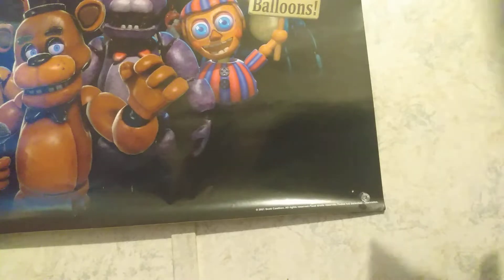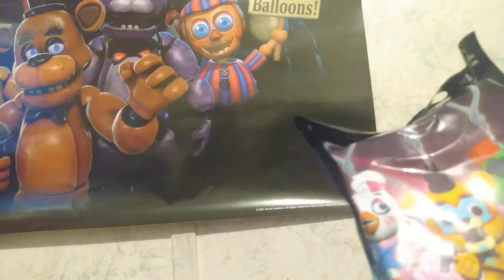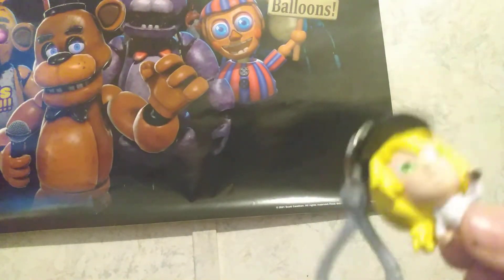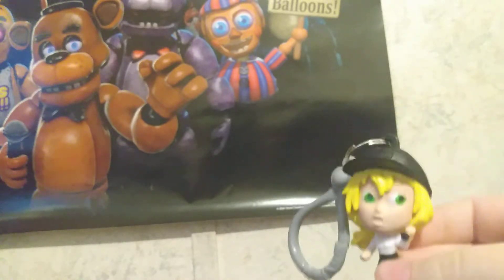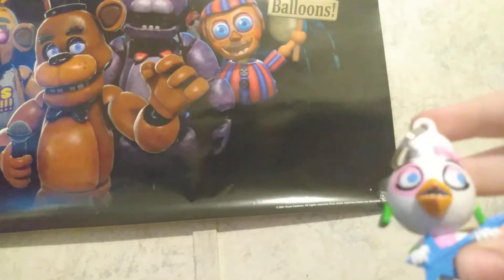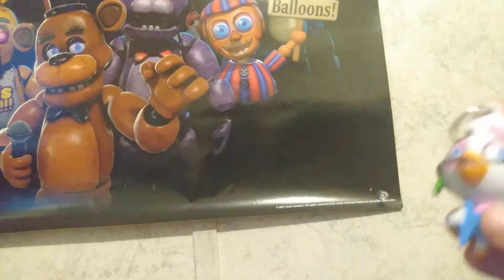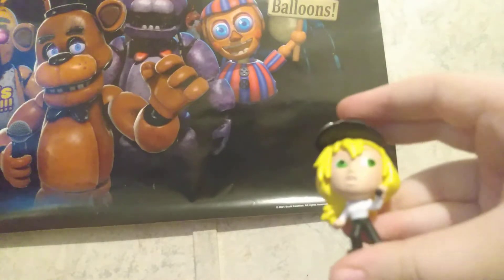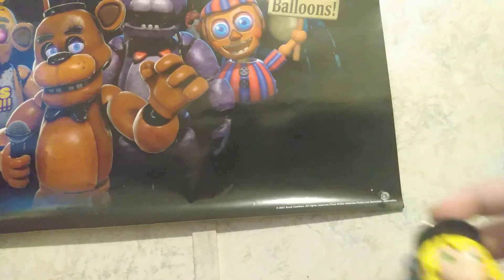Reviewing the security breach keychain